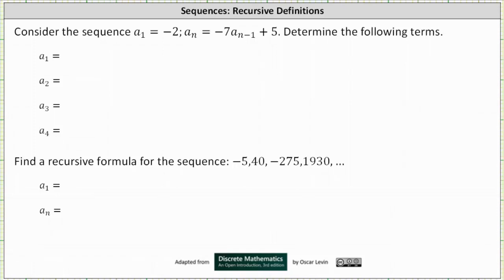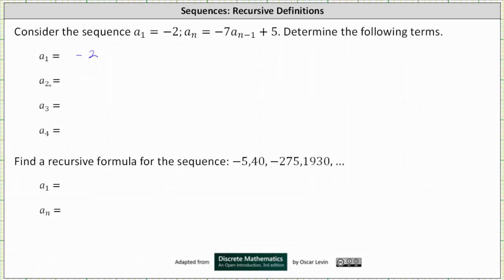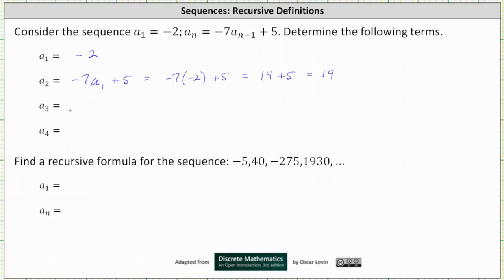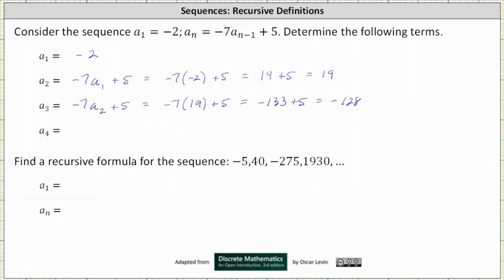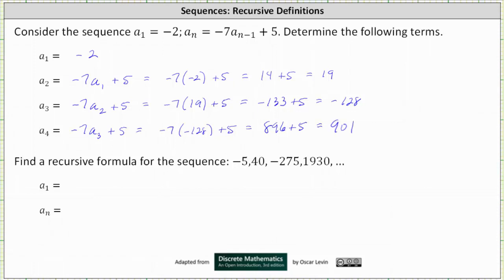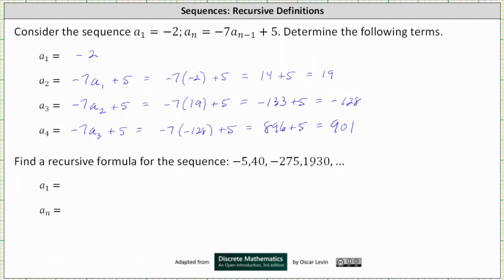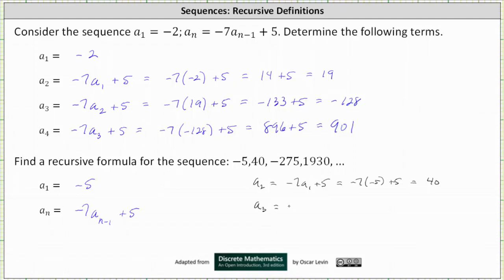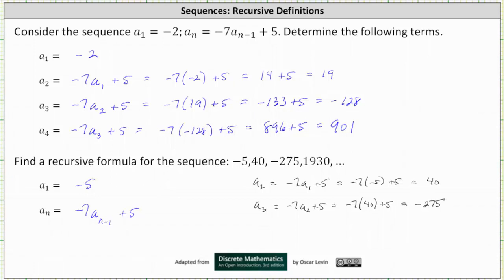Given a Recursive Definition, Find Terms of the Sequence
This video explains how to determine several terms of a sequence with a recursive definition.